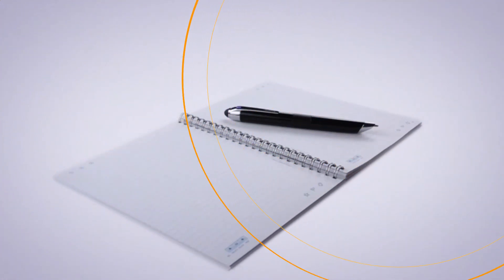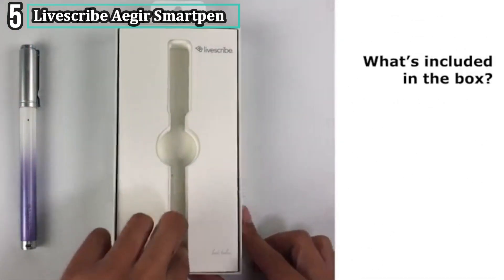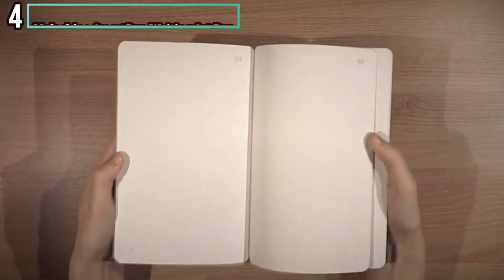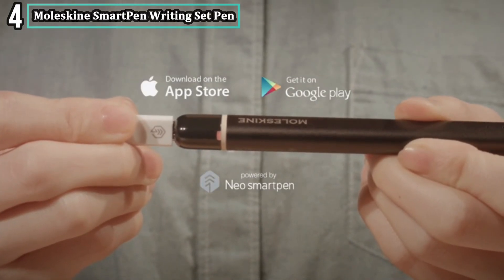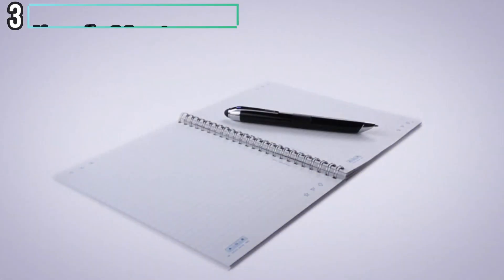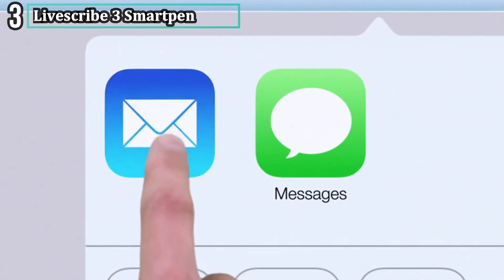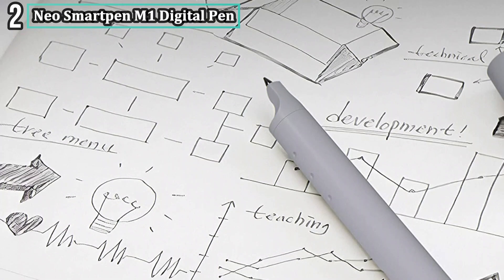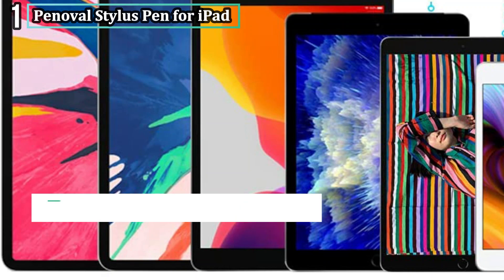Smart pen: 5 Best Smart pens 2020 (Buying Guide)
In this video, we are going to show you The 5 Best Smart pens In 2020 on the market.